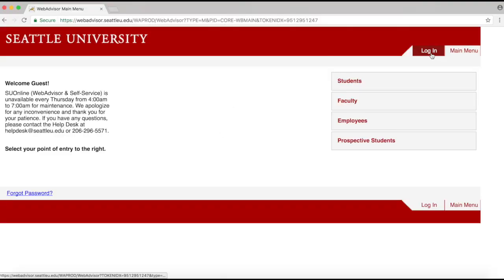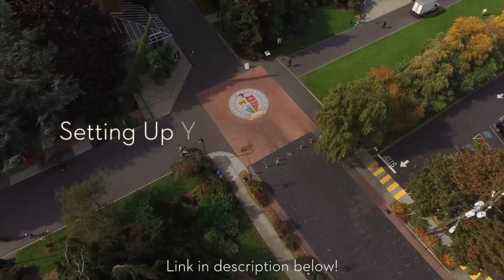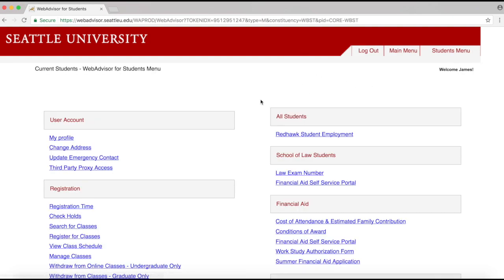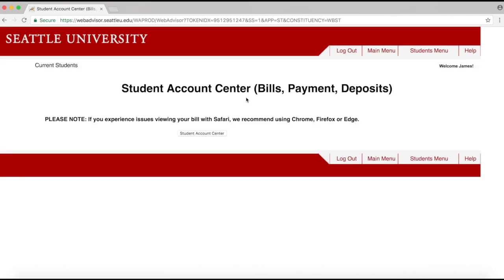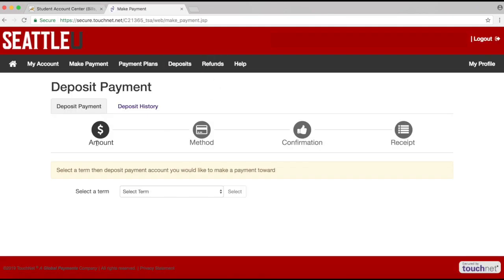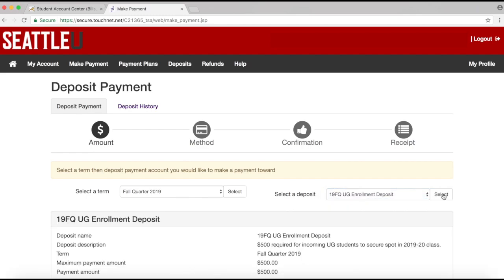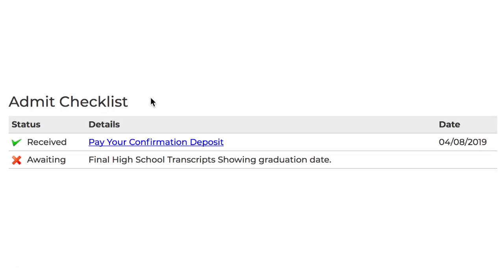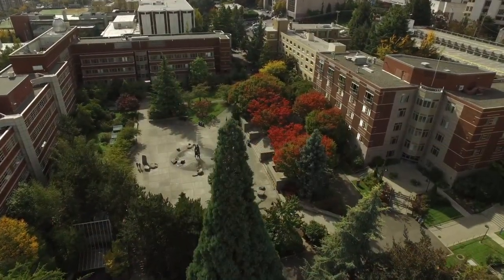Seattle University - Submit Your Confirmation Deposit